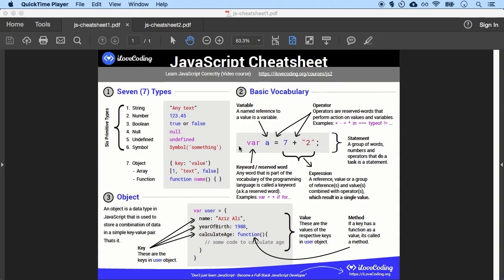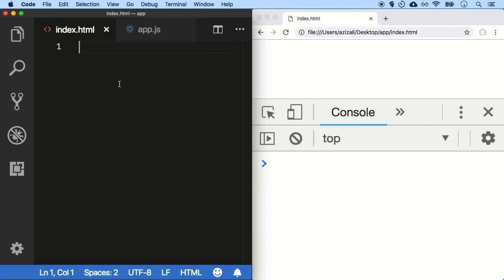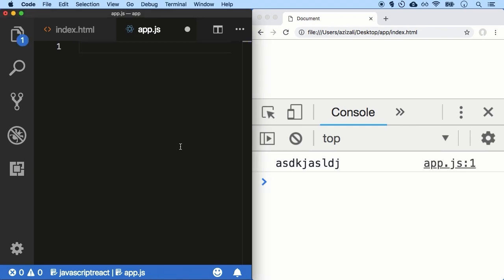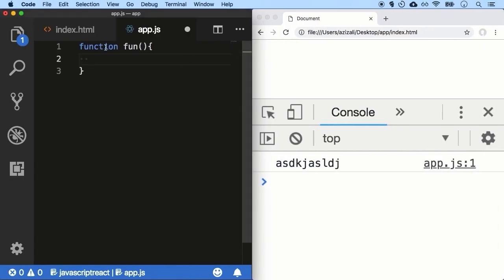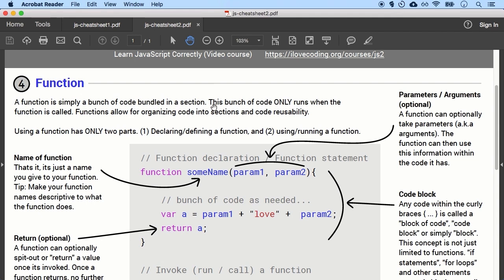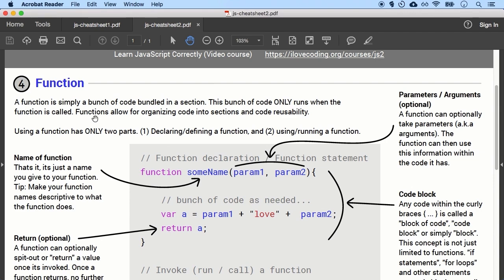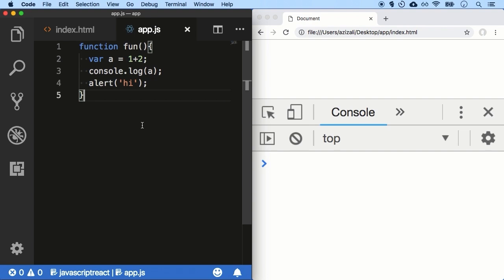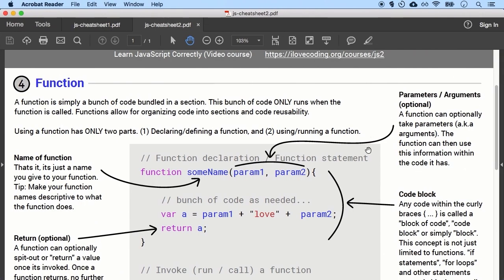Lesson 16: Intro to Functions in JavaScript - Part 1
A function is a special type in JavaScript that hold a bunch of instructions. Lets learn its basic building blocks and where they are used.